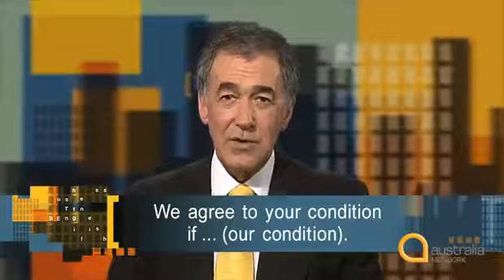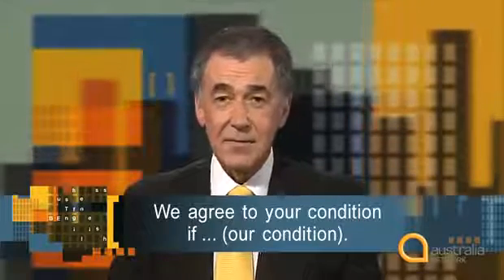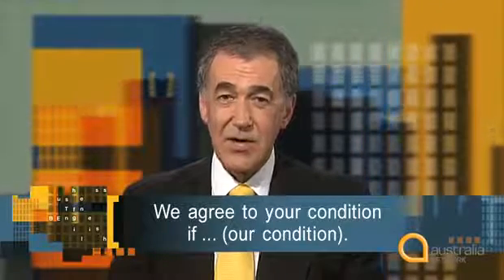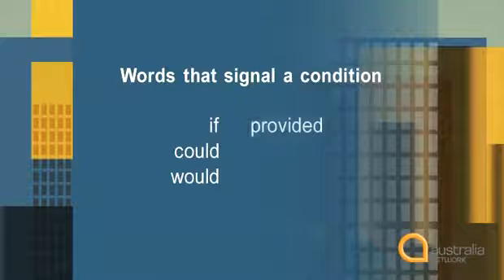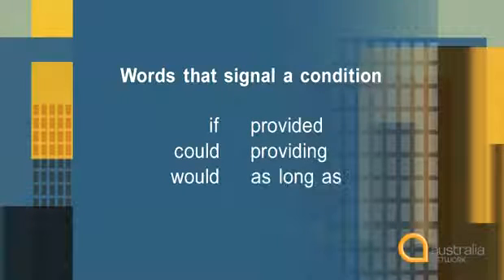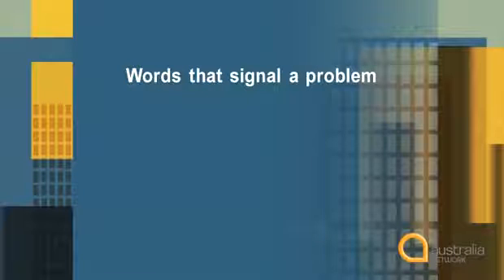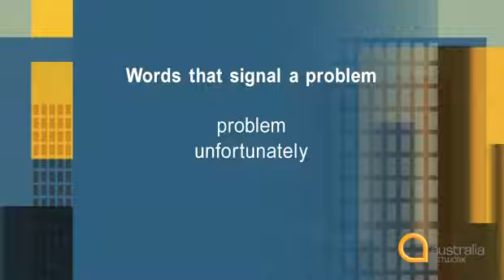The Business of English - Episode 13 - Negotiating (part 2)